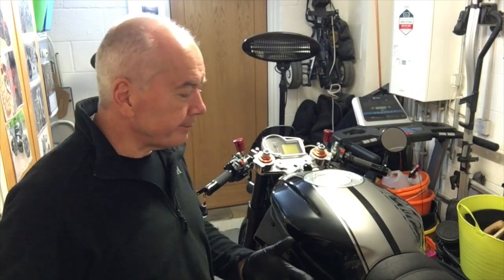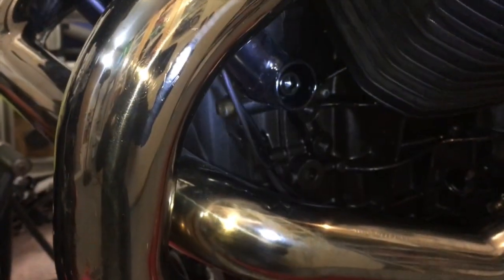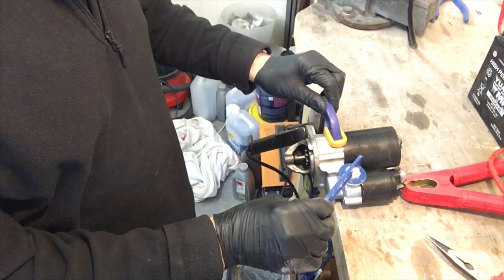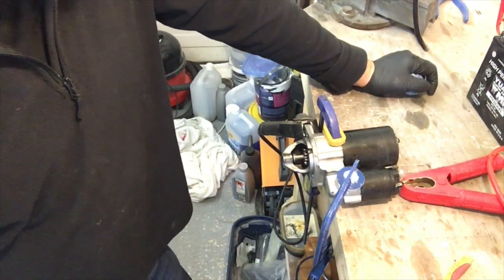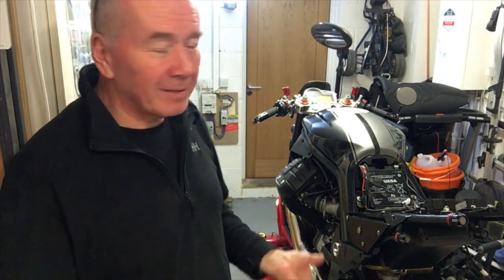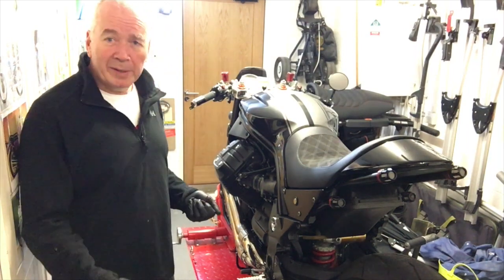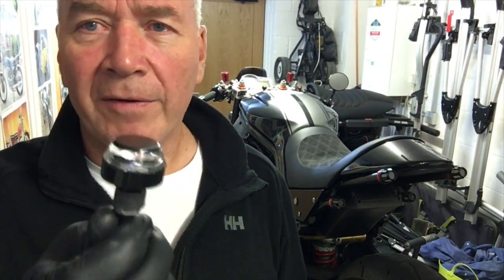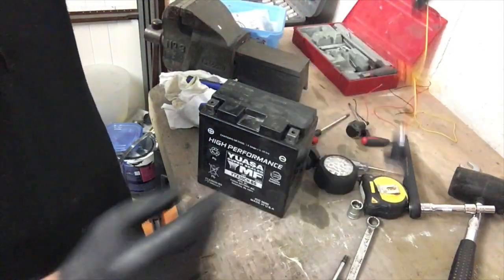Moto Guzzi Cafe Bruiser - 50 - Problems and Maintenance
This video is about Moto Guzzi Cafe Bruiser - 50 - Problems and Maintenance